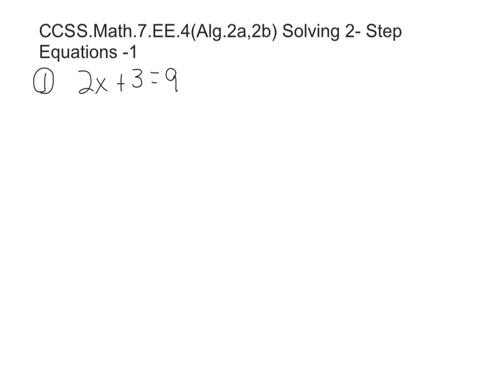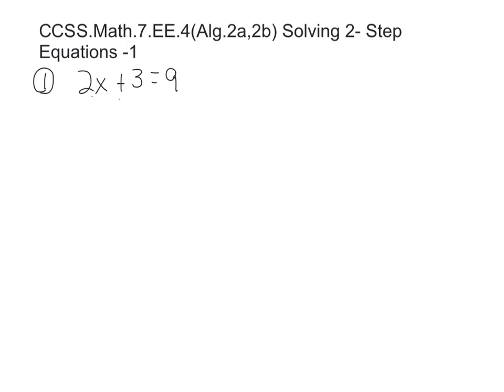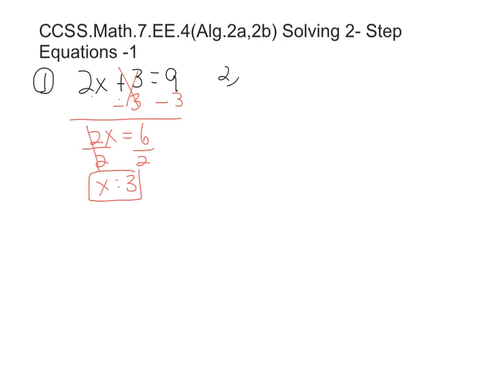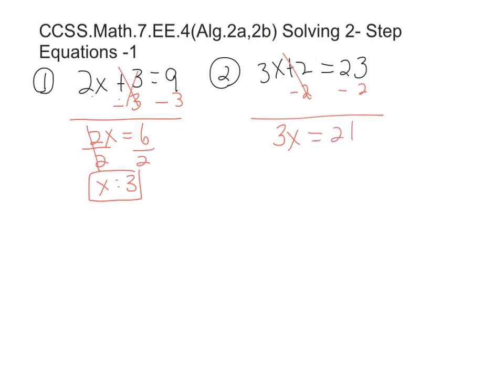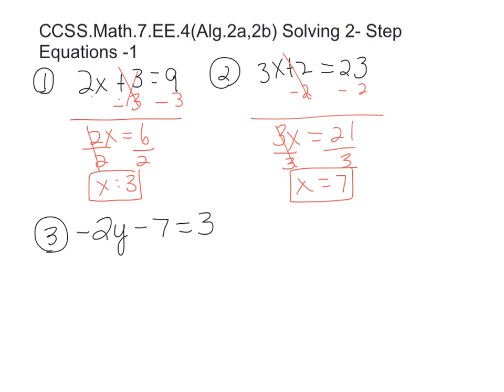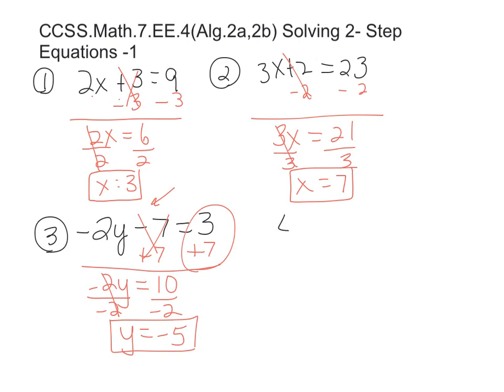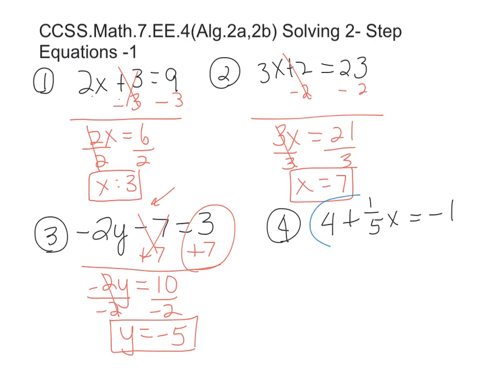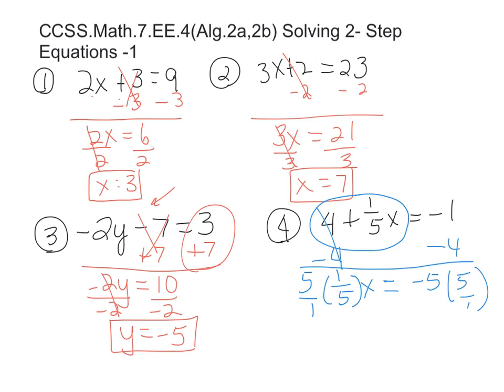solving 2 step equations -1